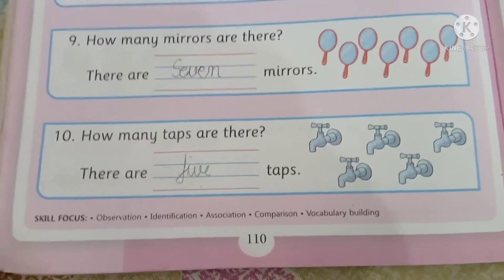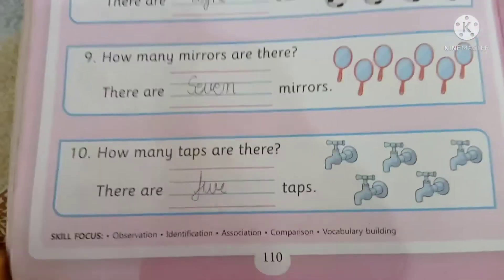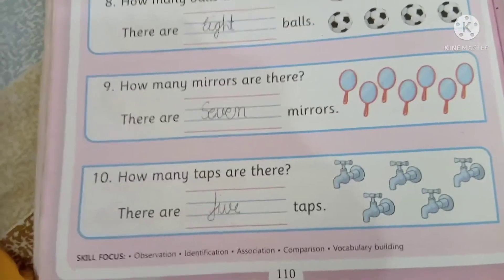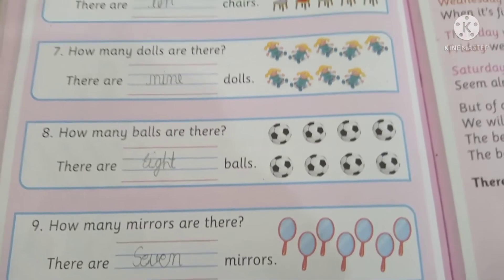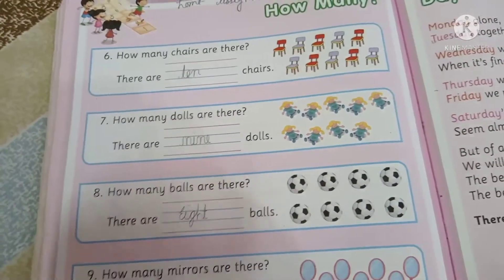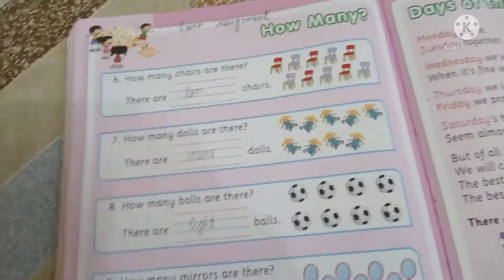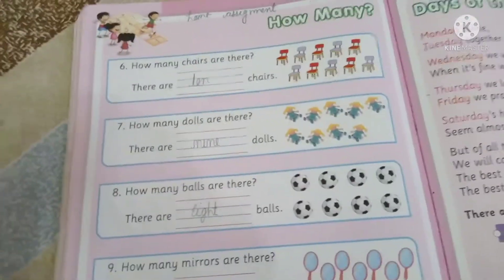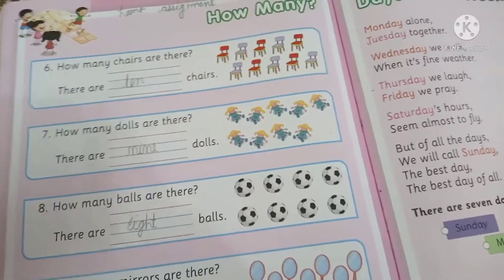GGS Class Crystal Bells English LS Ch 14 Part 3 : How Many ?